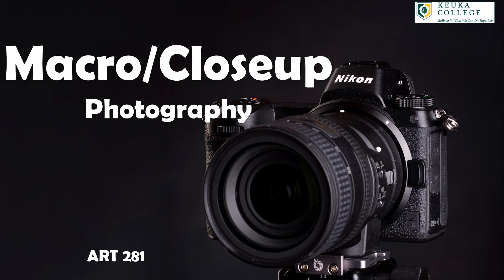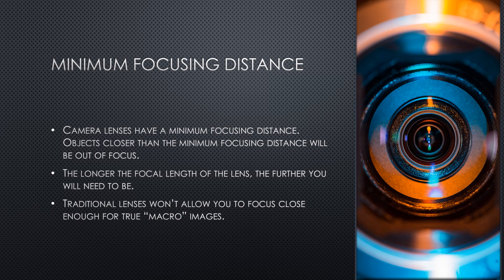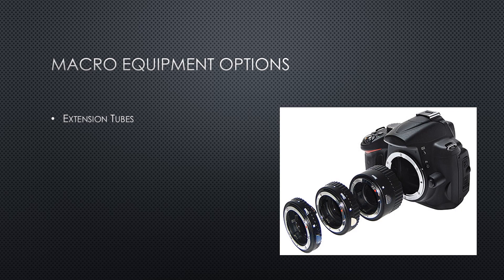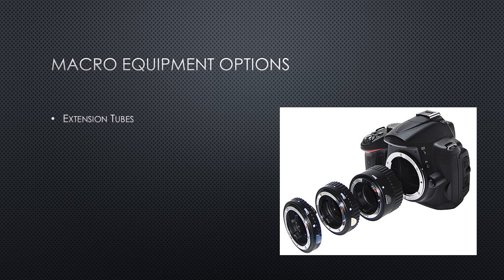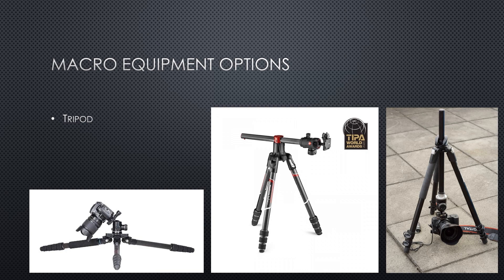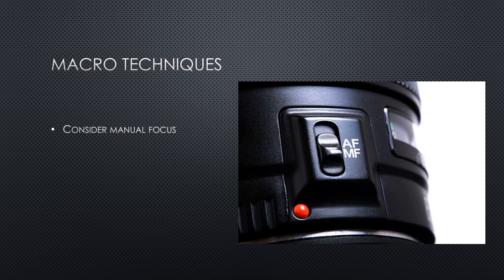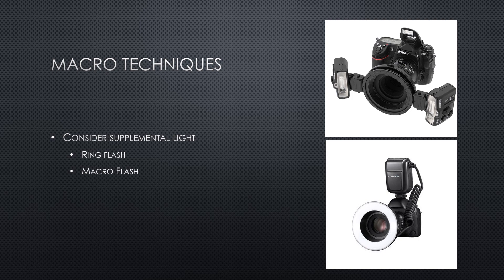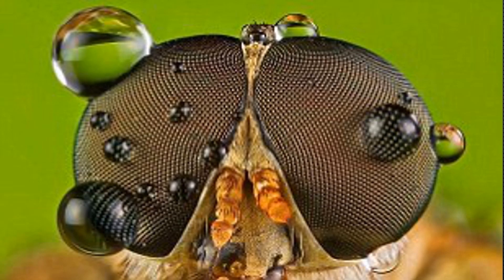Keuka ART 281- Week 5 Macro Photography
Introduction to Macro/Closeup photography, focusing on gear, techniques and a bonus tip on editing for macro.